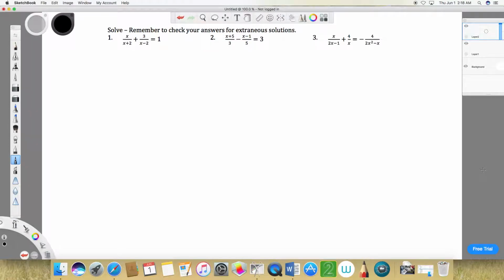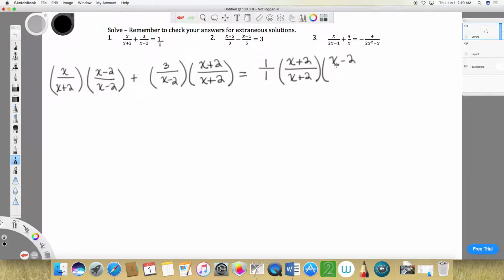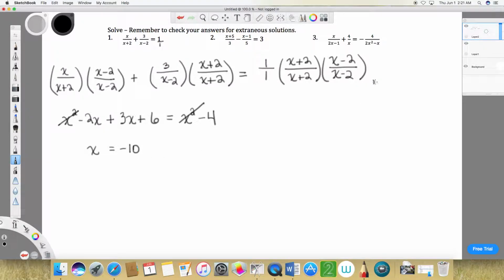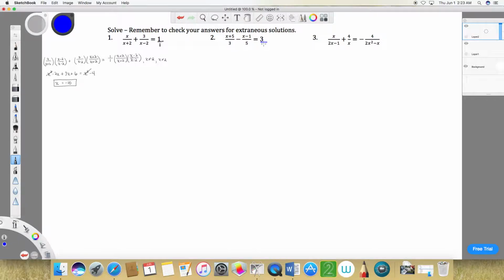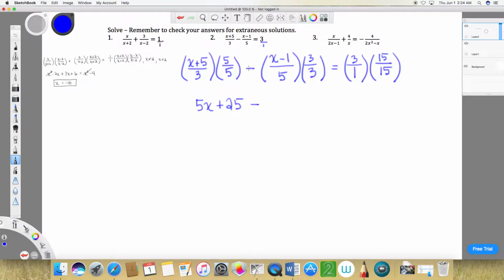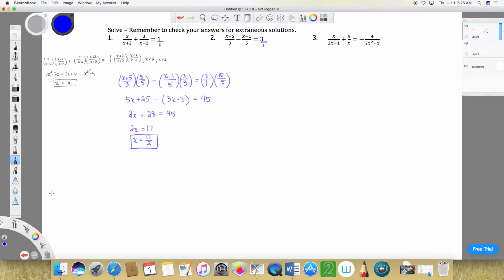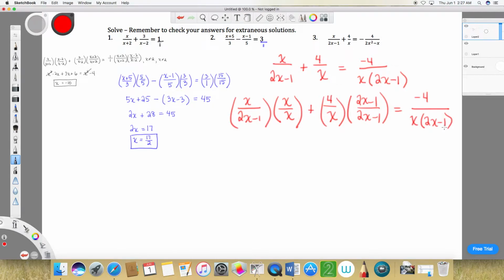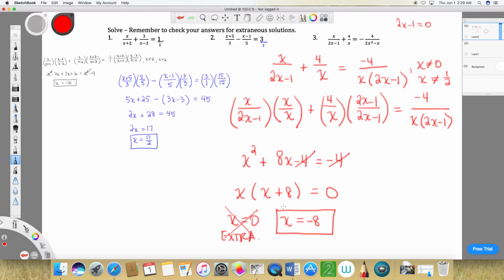Skill 1c Day2 problems 1 2 3 solutions